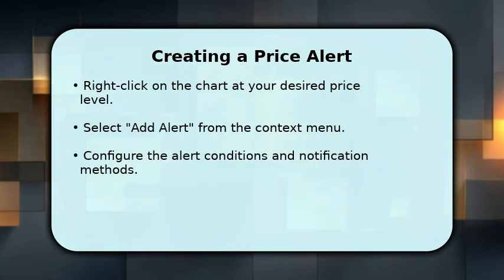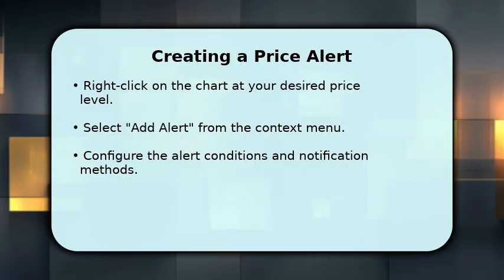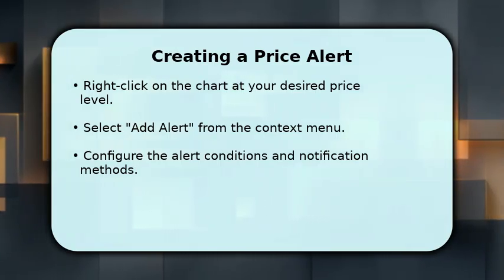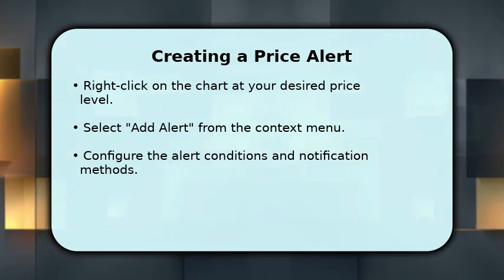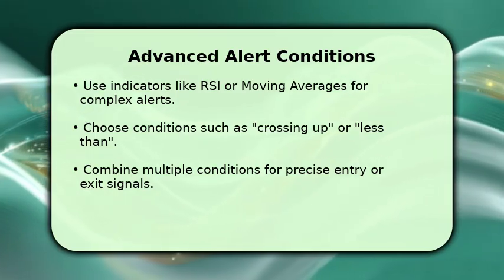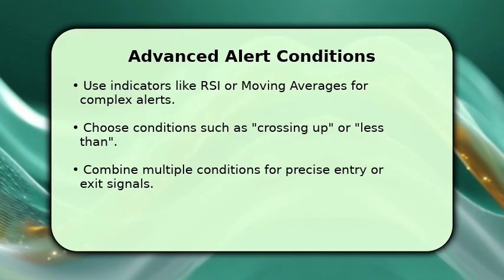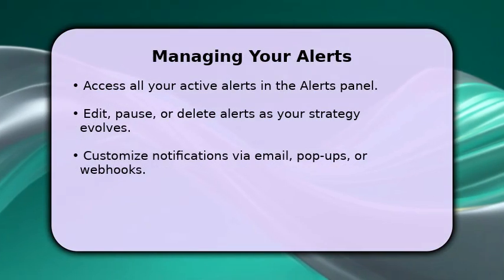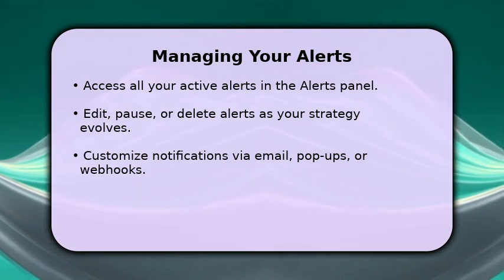How To Set Up TradingView Alerts (Updated)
▸ (f) In this video, we'll walk you through the step-by-step process of setting up alerts on TradingView. Whether you're a seasoned trader or just starting out, understanding how to use alerts can help you stay on top of market movements and make more informed trading decisions. We'll cover everything from creating custom indicators to setting up alert conditions and notifications.